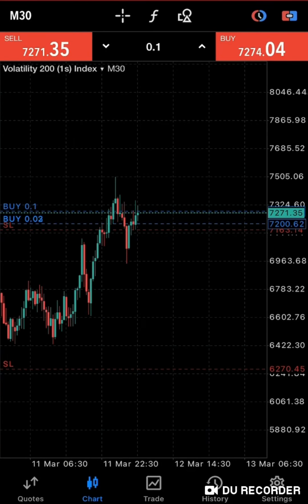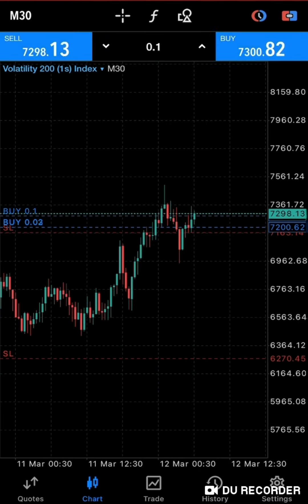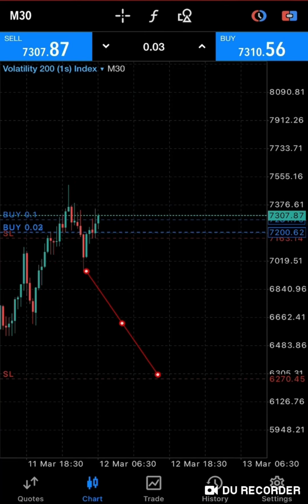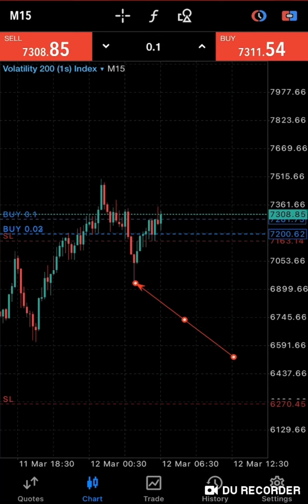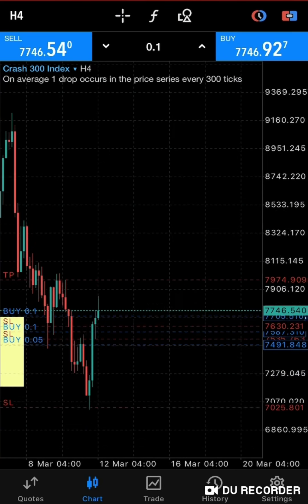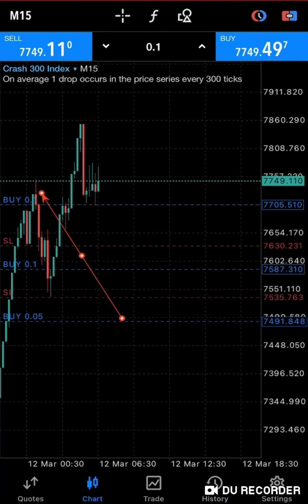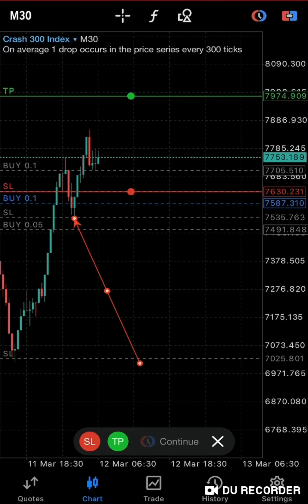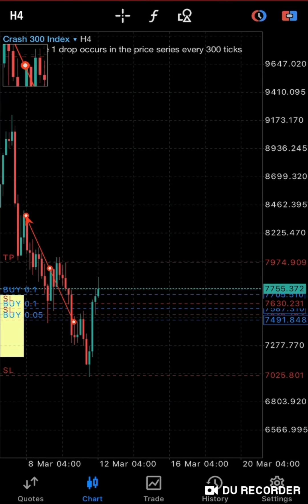My 2022🔔 “Secrets” to growing a Small Account revealed😱💥(Must Watched) for vix, boom and Crash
$500 giveaway to 5 lucky winners once we reach a thousand subscribers